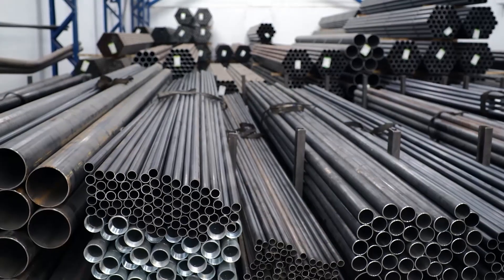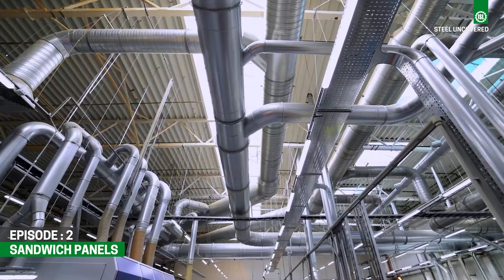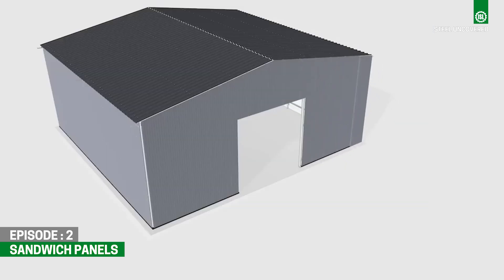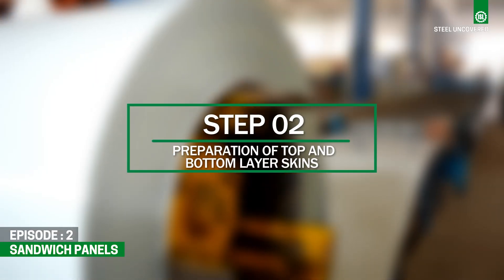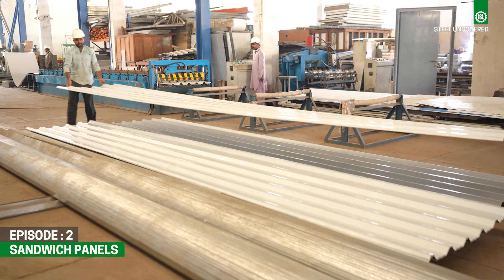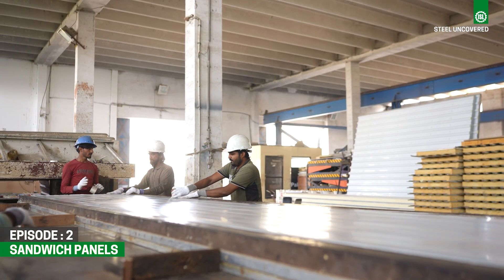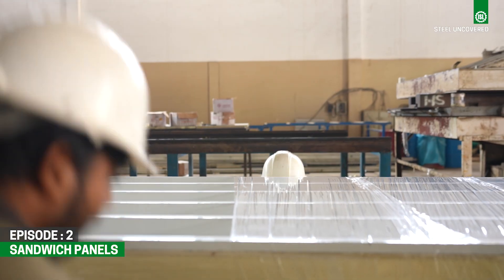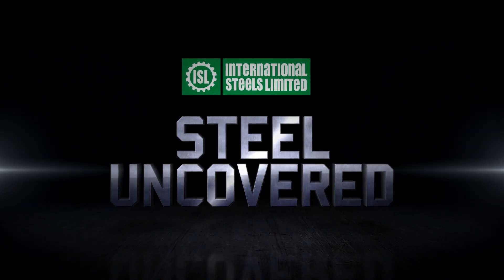STEEL UNCOVERED | Episode 02 - Sandwich Panels | ISL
Have you ever wondered how the sleek and sturdy walls of modern buildings are constructed?
At ISL, we're proud to be a catalyst for downstream industries engaged in modern construction solutions.
In episode 2 of ISL Steel Uncovered, we delve into the fascinating process of crafting sandwich panels, from selecting the core material to assembling the layers, to deliver strength and energy efficiency in modern construction.

Join us in exploring the world of sandwich panel manufacturing and discover how we're shaping the future of construction.